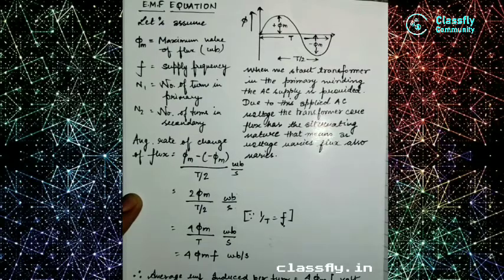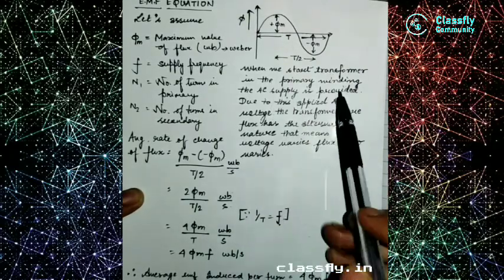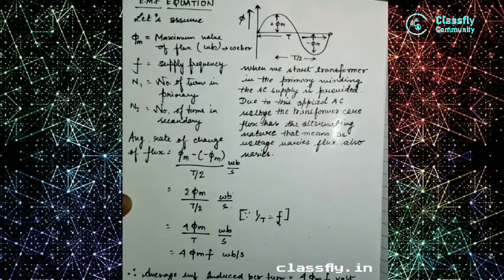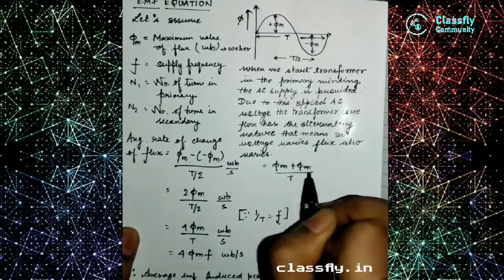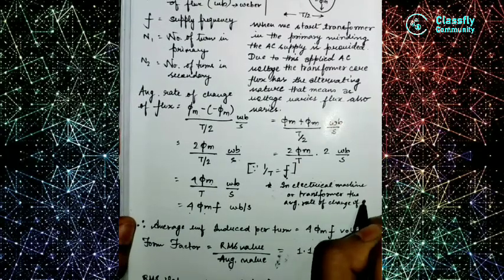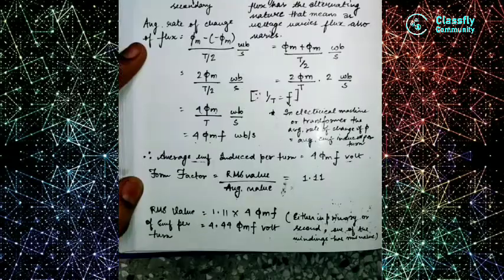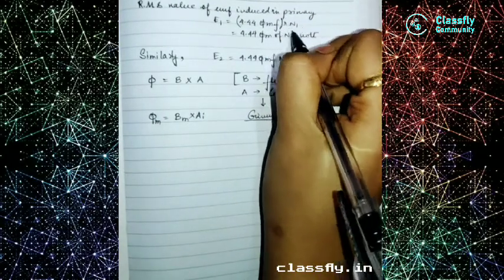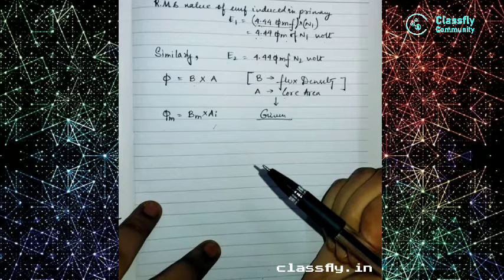Engg | VTU | Basic Electrical | Module 3 | Lecture 20 EMF Equation